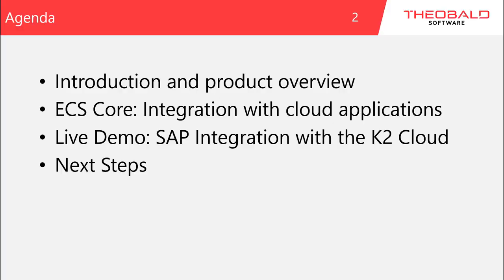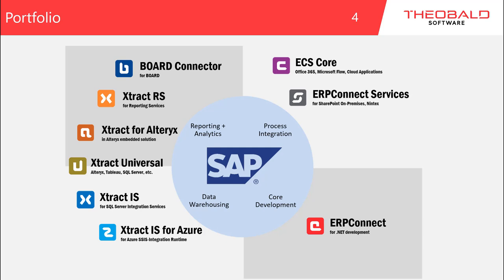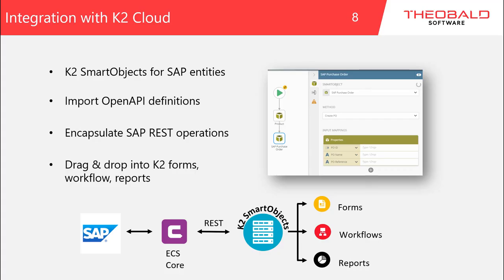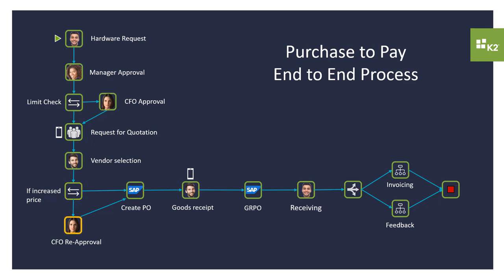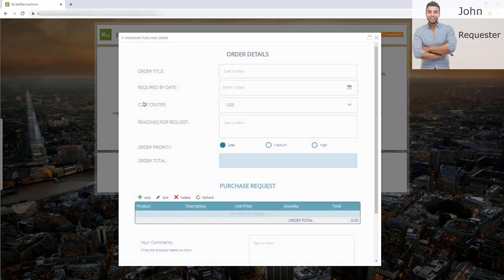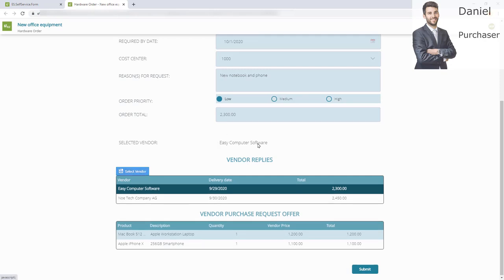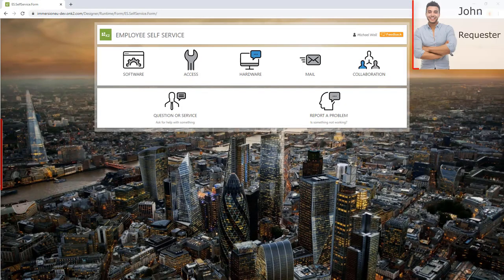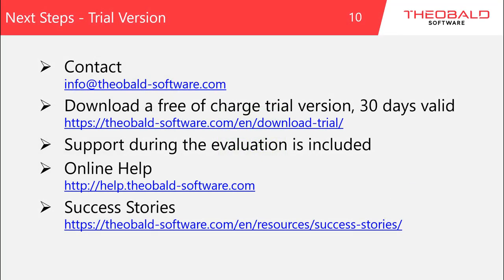SAP integration with K2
In this SAP integration demo Christian shows you a fully automated end-to-end process designed with the K2 cloud platform and Theobald Software's cloud connector ECS Core.
Helpful links:
Full 30-day trial (no credit card required):